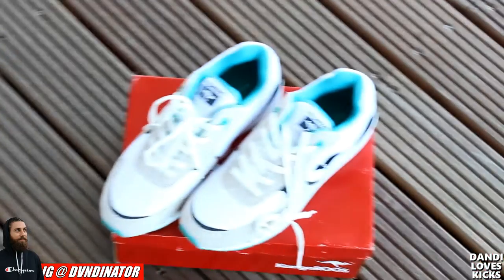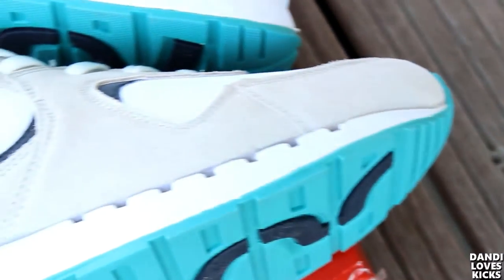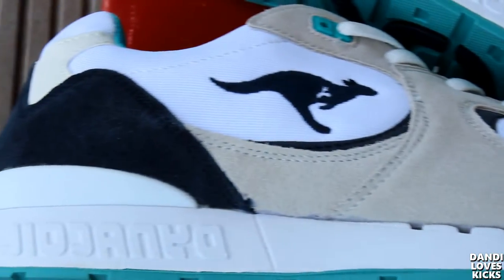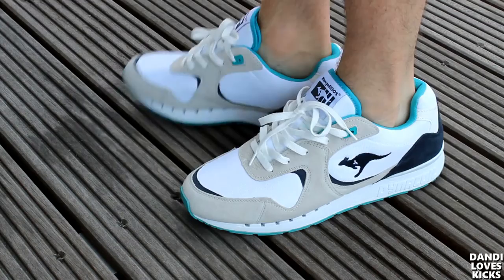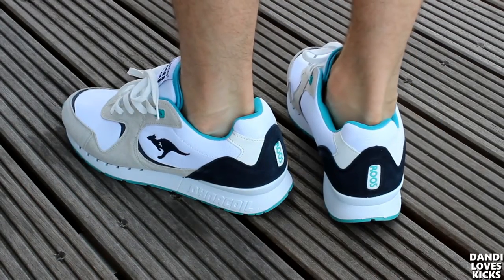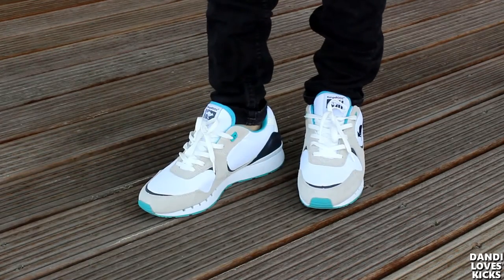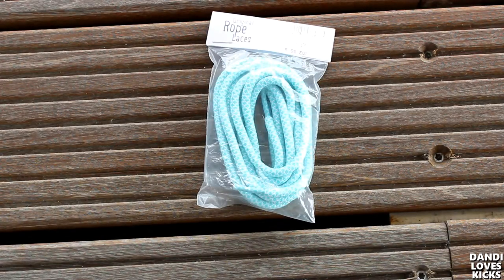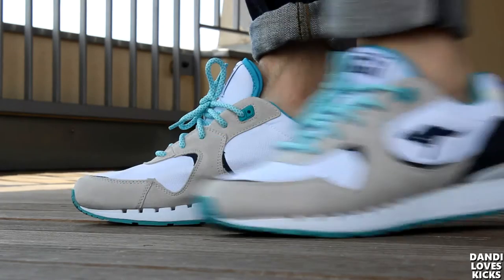Kangaroos COIL R2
Check out my review and on feet of the Kangaroos Coil R2 in the white and smarald colorway. A nice summer retro runner silhouette I got for cheap !